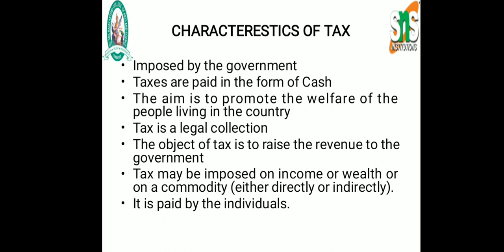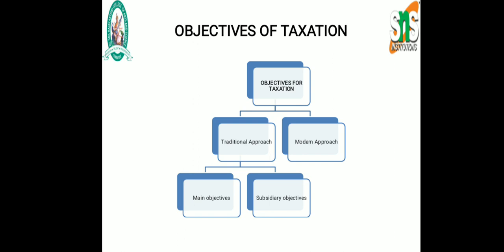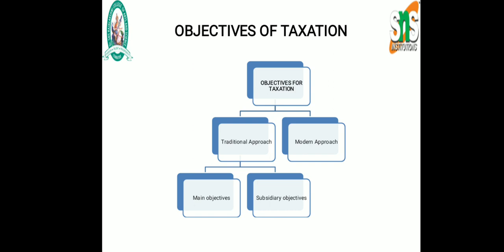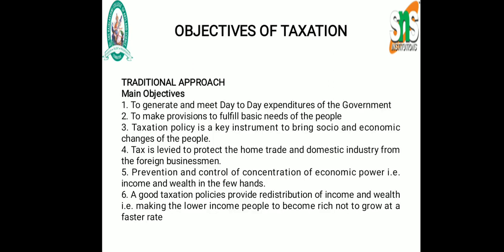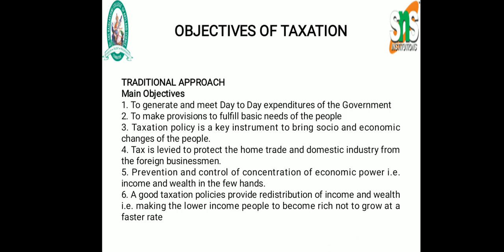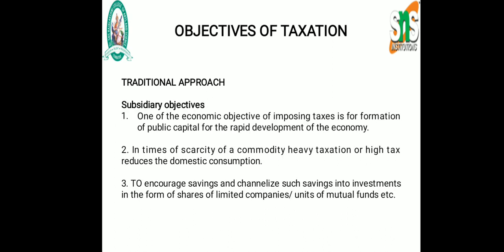Indirect Tax - Introduction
The study on Indirect tax is to get awareness on the tax system and tax liability.
The Indirect tax is levied on goods and services in the country.